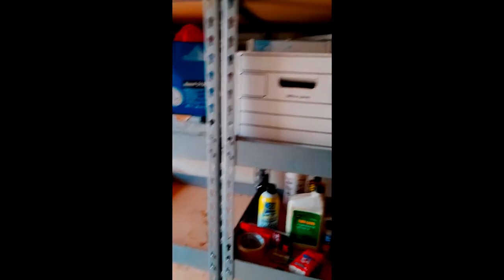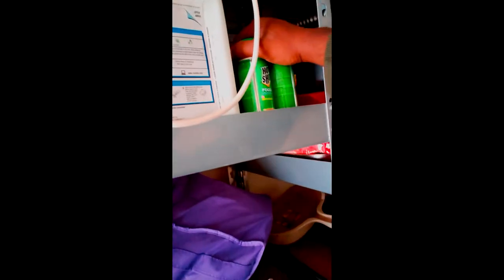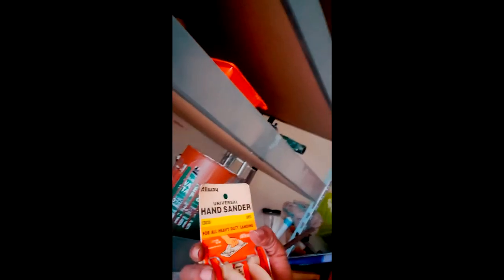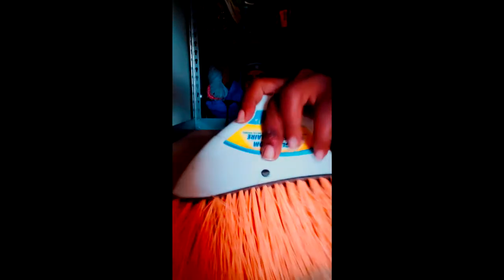Kxng Katz Garage- Cleaning and Organizing the garage part 2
Hello everyone this is part 2 of cleaning and organizing the garage. Organization is very important because if you cant find your stuff its not to good.